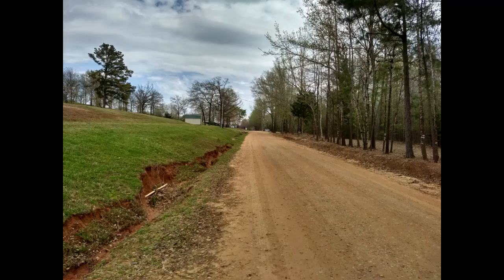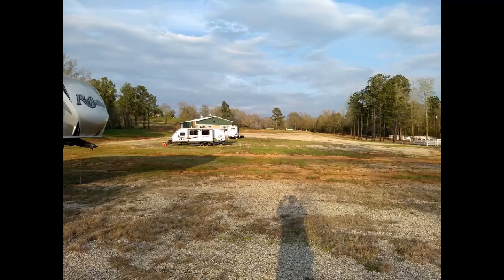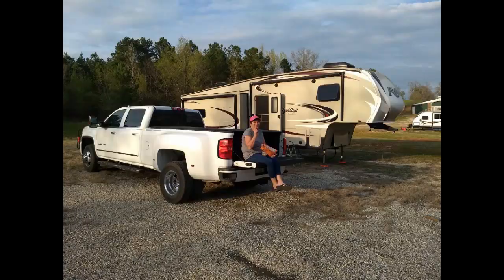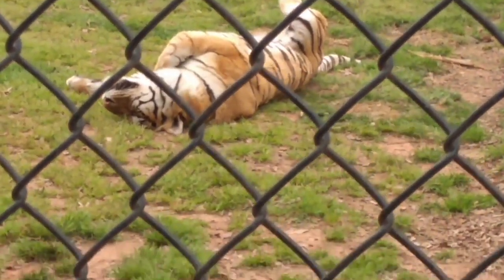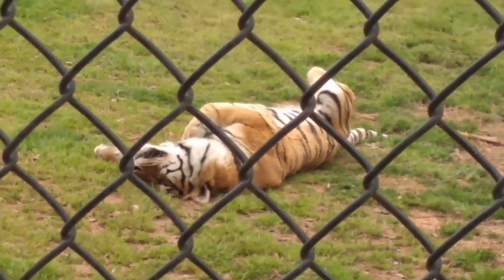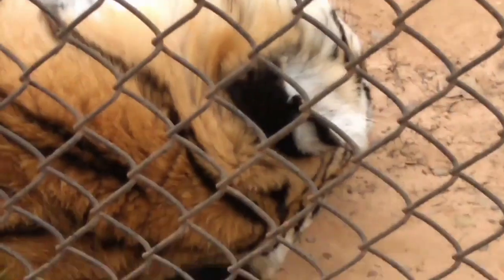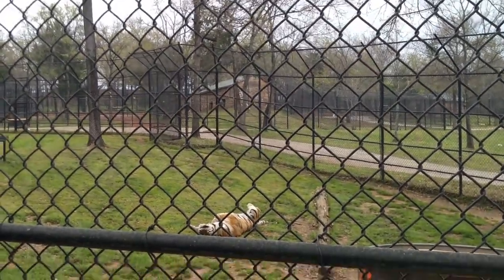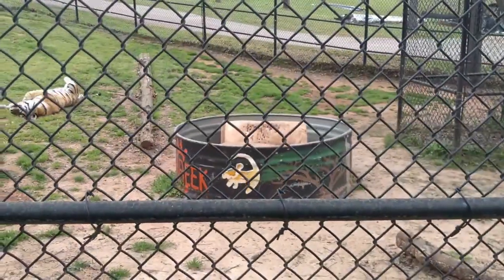Harvest Host Stop Tyler Texas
Our overnight stop at Tiger Creek Animal Sanctuary which is a Harvest Hosts location in Tyler, TX.